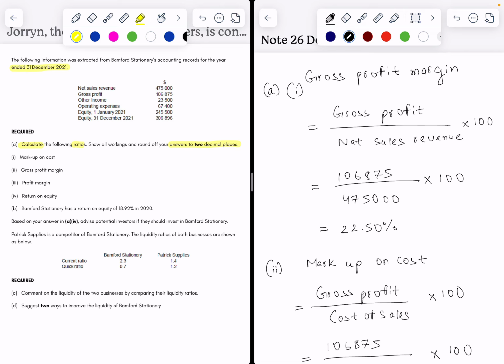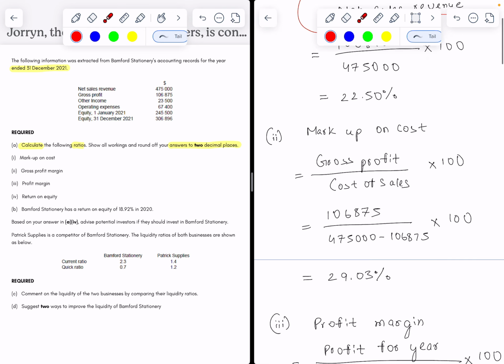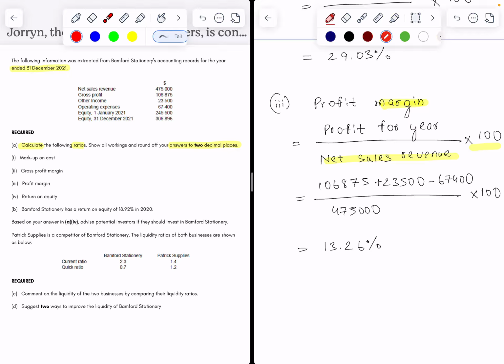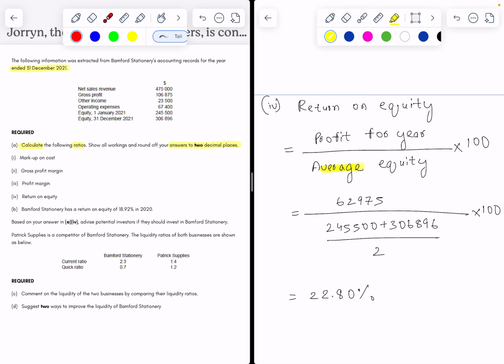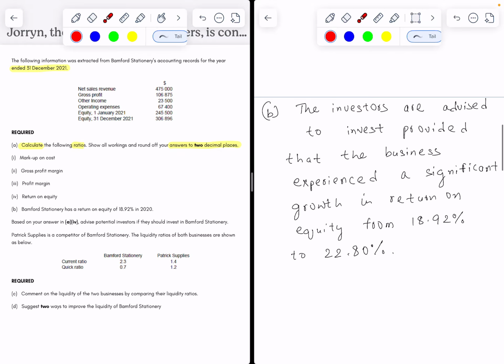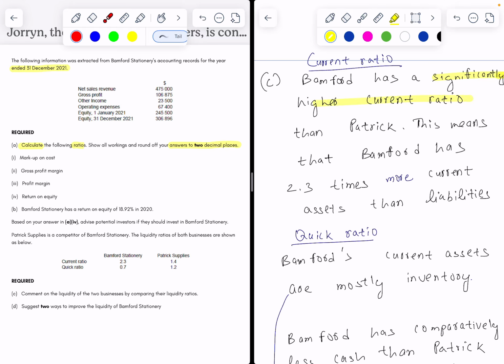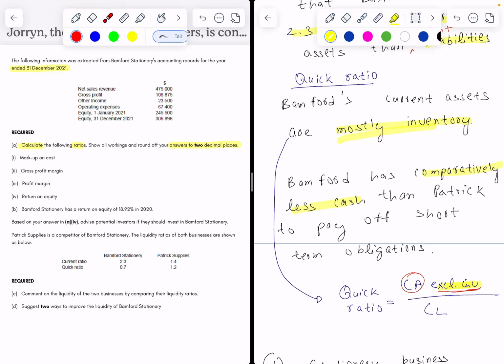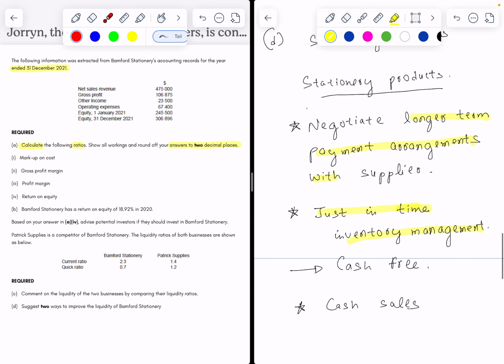POA 7087 Tuition Singapore- Ratios (Calculations and Analysis)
(A parent or guardian consultation is required before enrollment.) /about